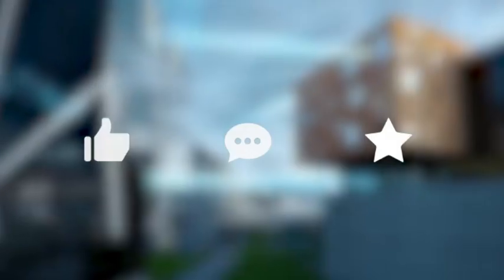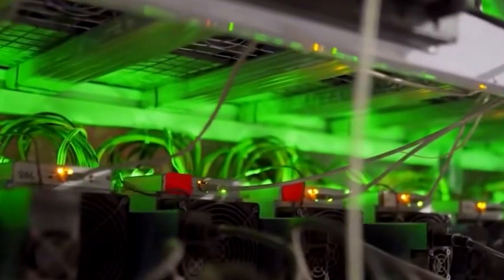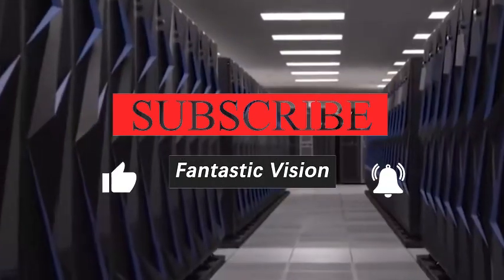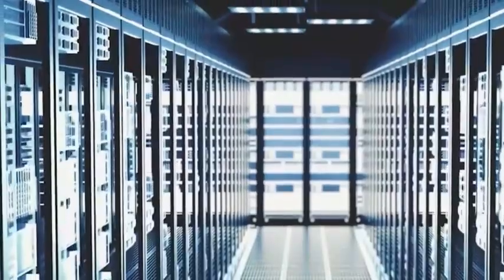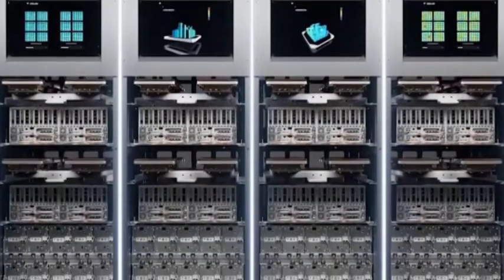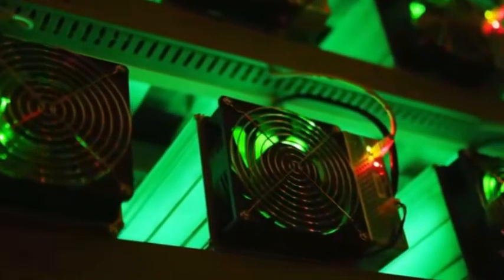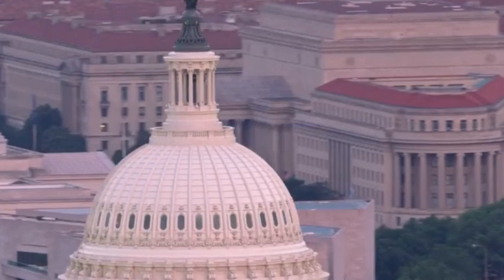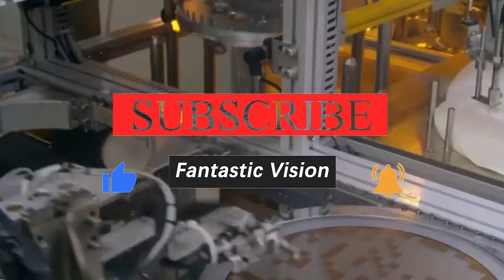China’s 40,000+ chips create the most powerful supercomputer, and supercomputers are catching up!